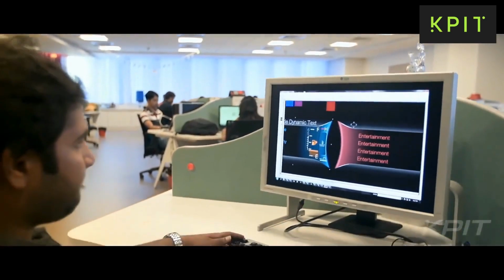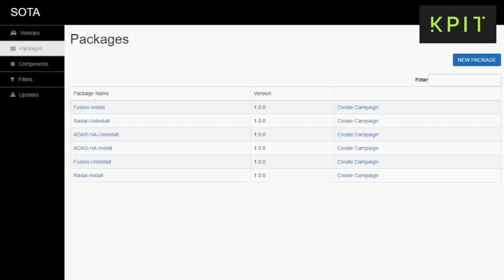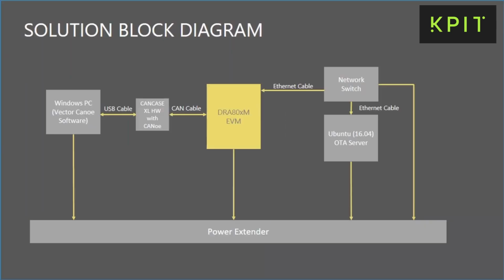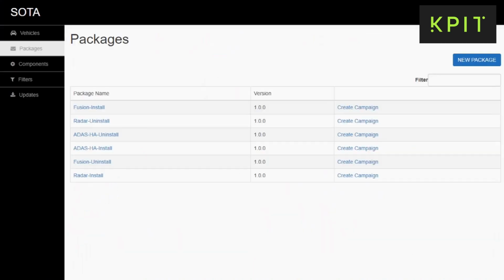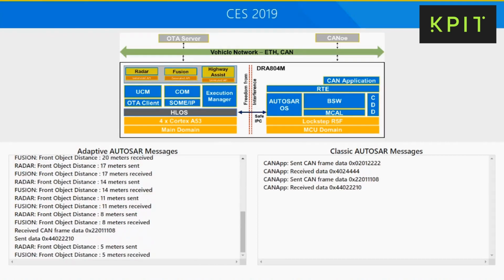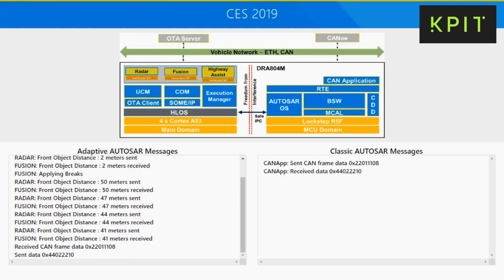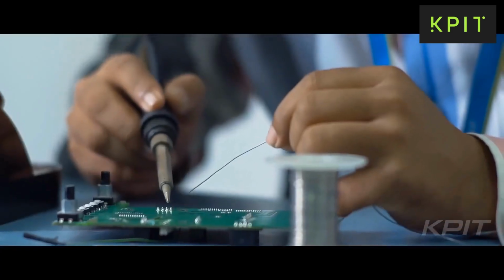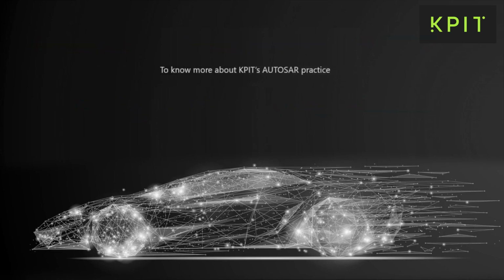How Classic & Adaptive AUTOSAR co-exist?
The Automotive industry is transforming rapidly with the advent of Automated Driving, Connected V2X technologies, and Over-The-Air updates. Vehicles not only get developed when in production but also get upgraded while being driven on the road.

It has become essential for a Classic AUTOSAR platform to work in tandem with an Adaptive AUTOSAR platform to support the dynamic deployment of applications.

At KPIT, we have developed a Service-Oriented Architecture-based solution that demonstrates ‘Software over the Air’ (SOTA) upgrading any Adaptive applications on the target platform and also shows ‘How Classic & Adaptive AUTOSAR can co-exist?’